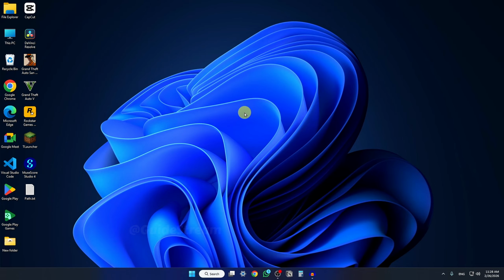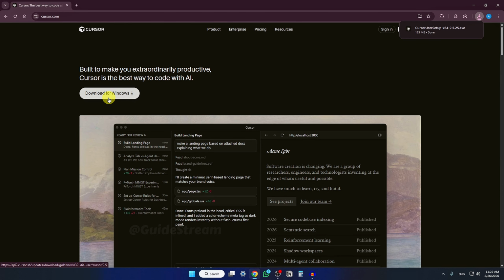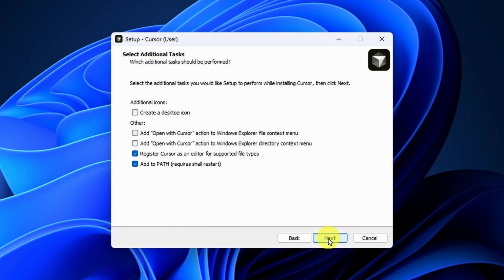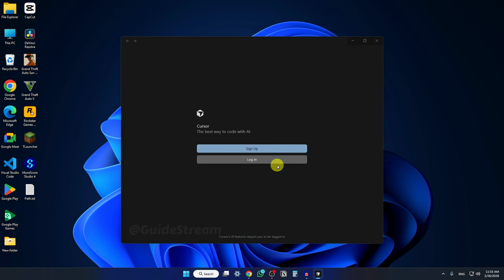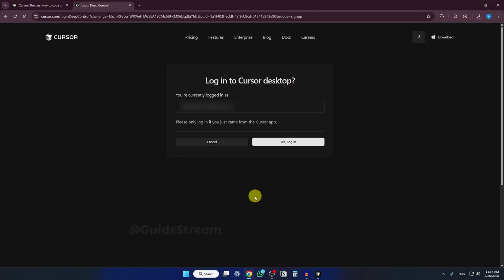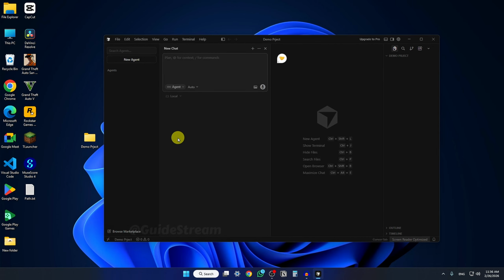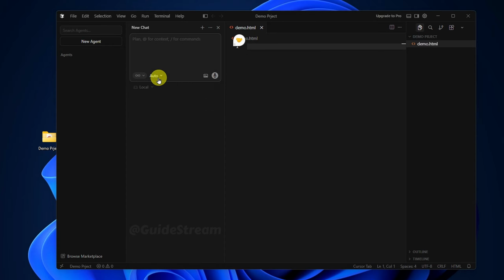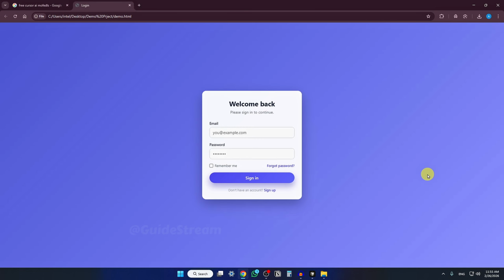How To Install Cursor AI Code Editor On Windows 10/11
In this video, I’ll show you how to install Cursor AI code editor on Windows 10 and Windows 11 step by step. This tutorial explains how to download Cursor AI editor, how to install Cursor AI on Windows PC, and how to set up Cursor AI code editor for beginners